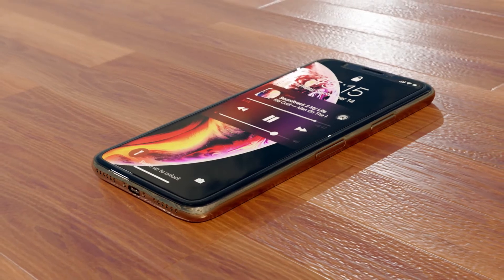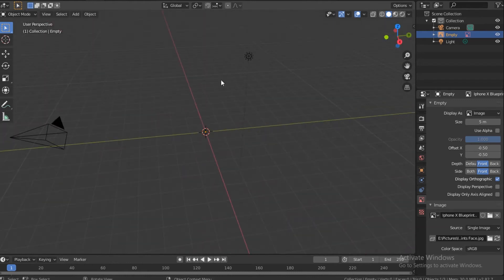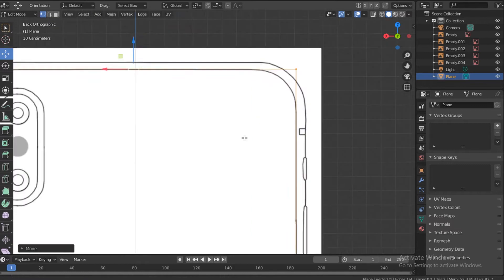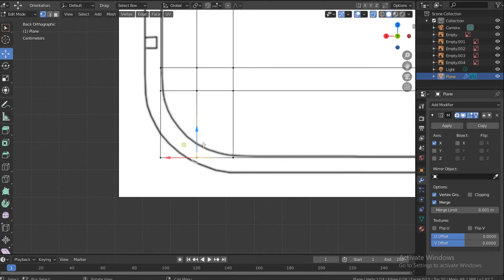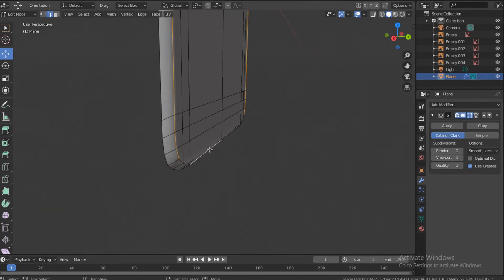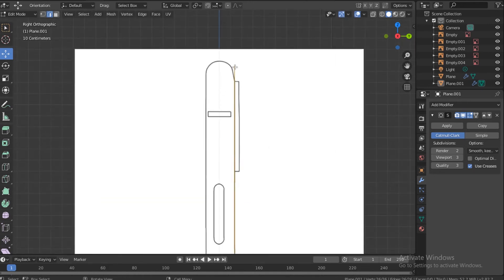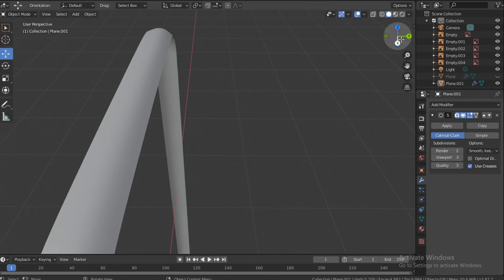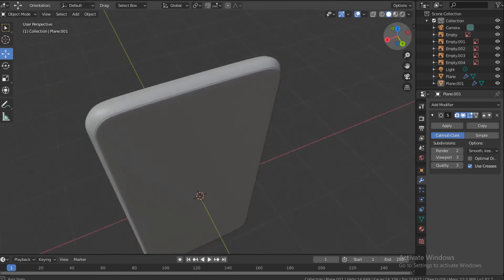How to make a Smart phone in blender | Part 1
In this video I show how to make a smart phone step by step for beginners in blender 2.8, This is part 1 and we make the back and the middle part of the phone that hold buttons.